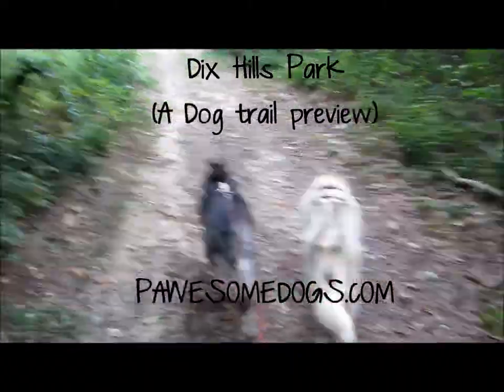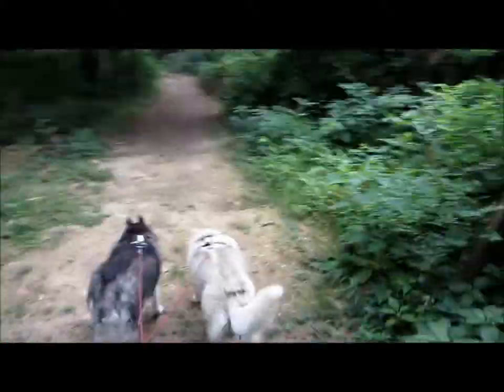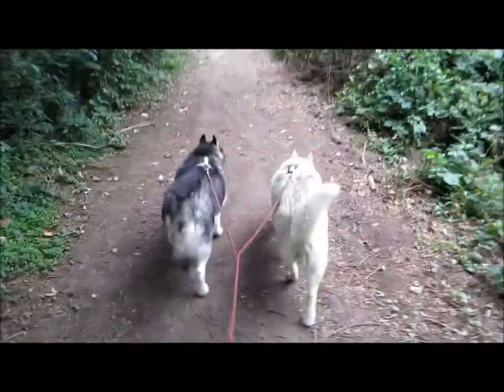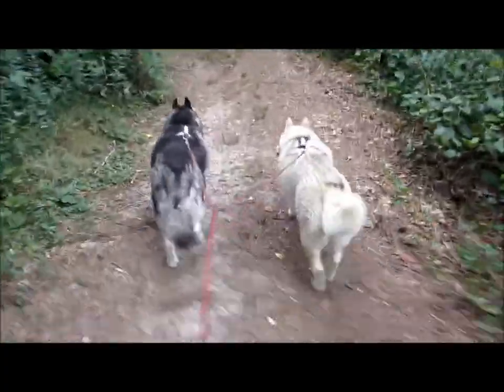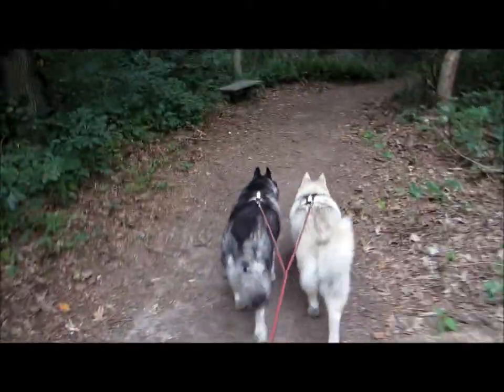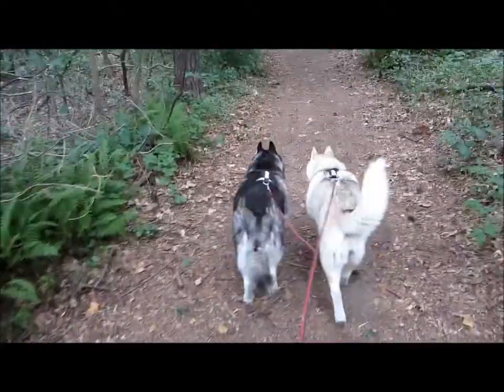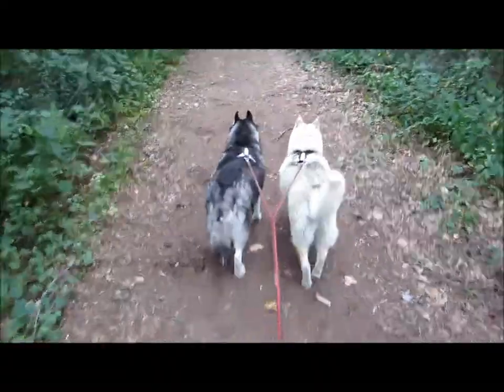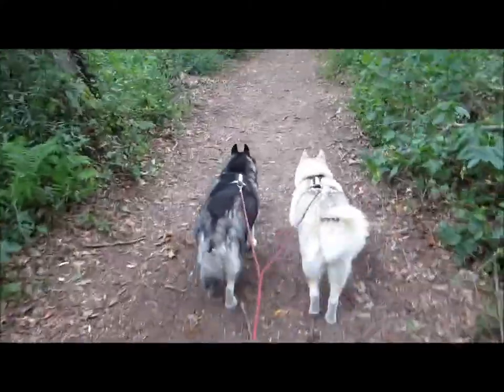Dix Hills Park Dog Trail Preview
Here is a video of Dix Hills Park Woodland Trail that loops around the park's borders and is a good one for the whole family it is 1.9 miles.
PawesomeDogs.Com